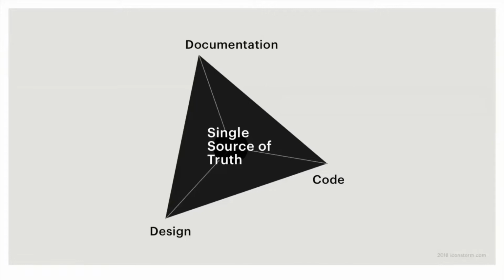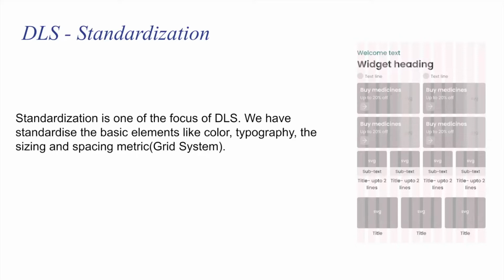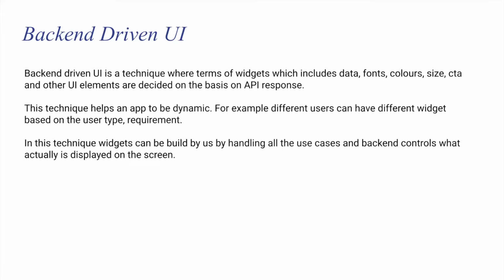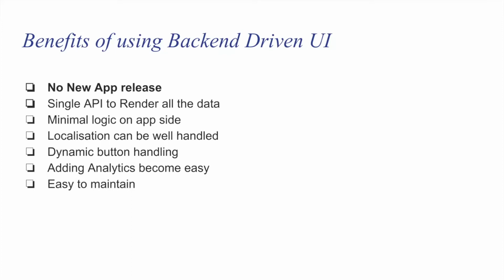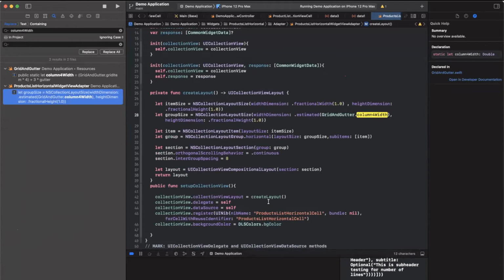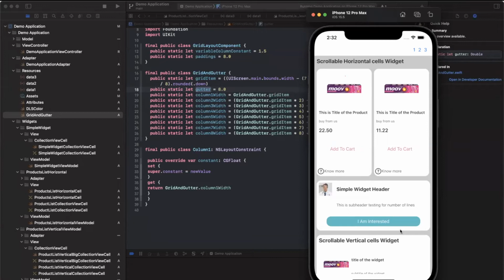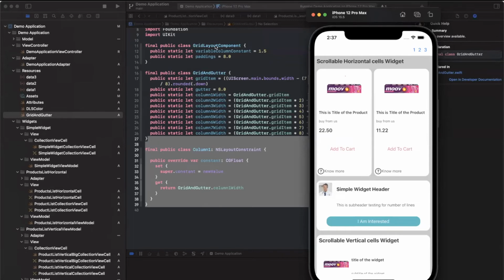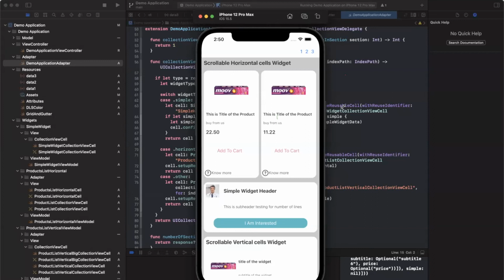An approach to backend driven UI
Backend driven UI is a concept where the UI is generated based on the JSON data the server sends, this kind of UI is beneficial if your UI has frequent updates and you want to avoid sending your apps multiple times on the app store for reviews.

In the iOS cafe event, some of our community members will highlight this concept and provide a detail idea on how backend driven UI operates and how it benefits your app development life cycle.